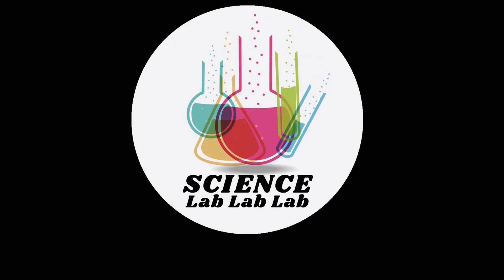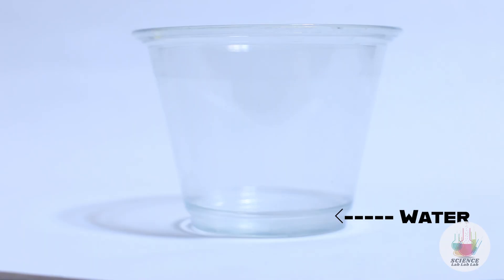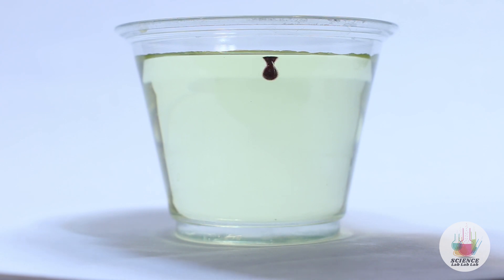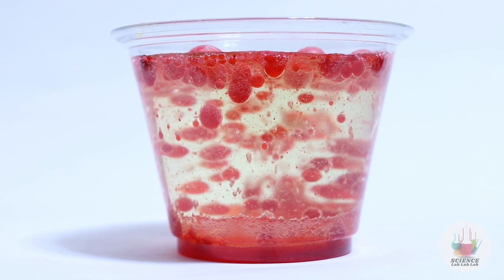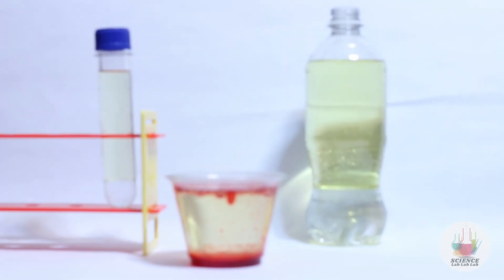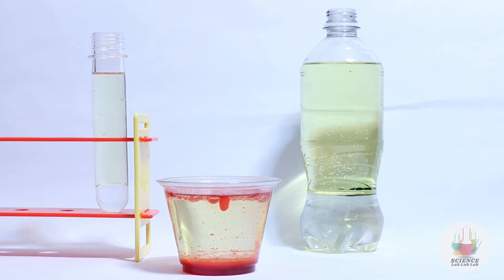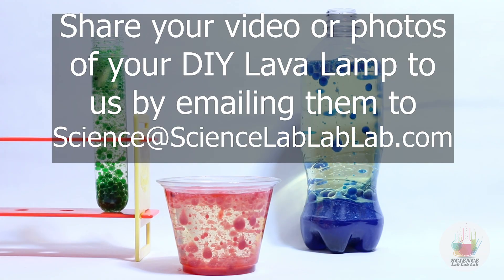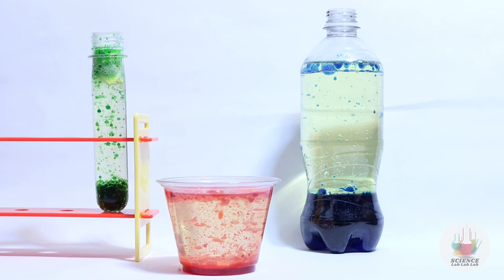DIY Lava Lamp Science Experiment | How to Make Lava Lamp Easy Step By Step Tutorial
In this episode of Science Lab Lab Lab, we teach you how to make a DIY Lava Lamp using chemistry that is safe and fun for the kids. All you need is a container, water, cooking oil, food coloring, and an Alka-seltzer tablet.